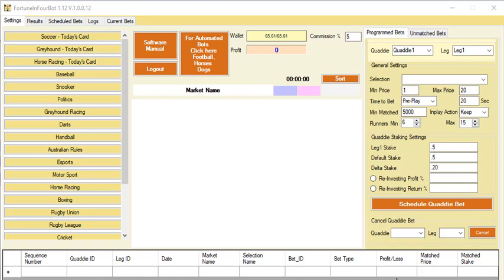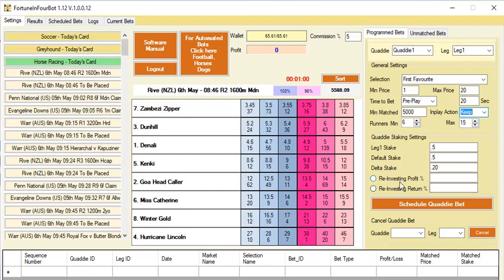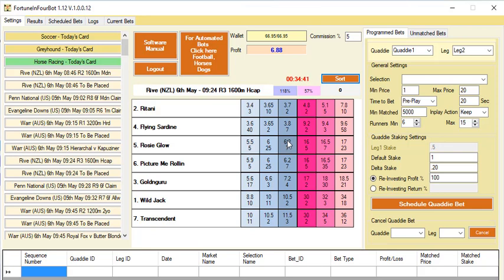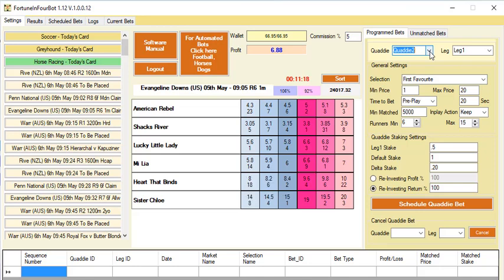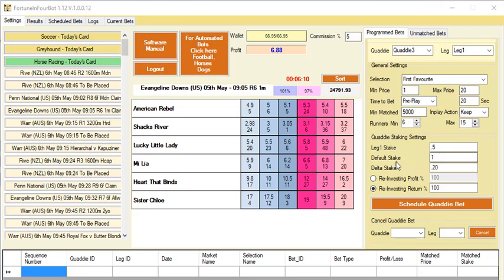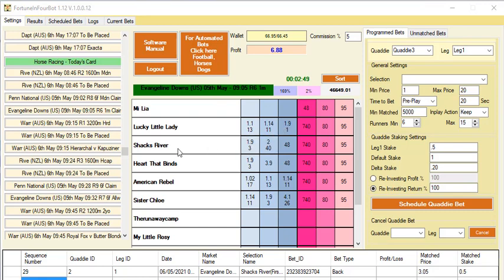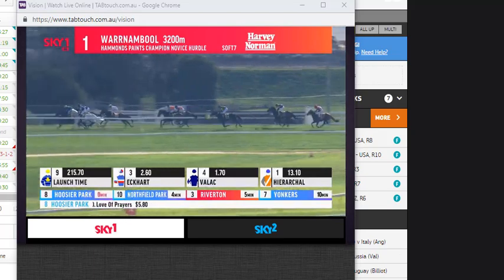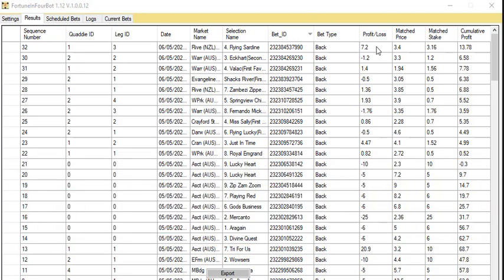tutorial1 Fortune in Four Bot